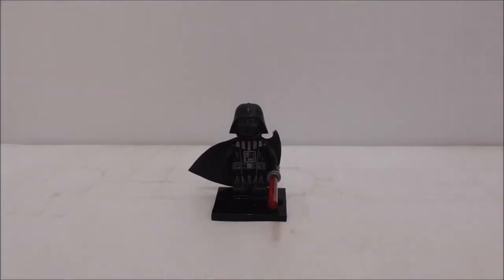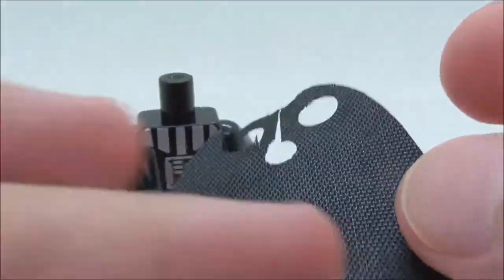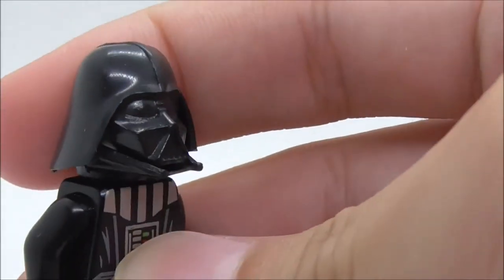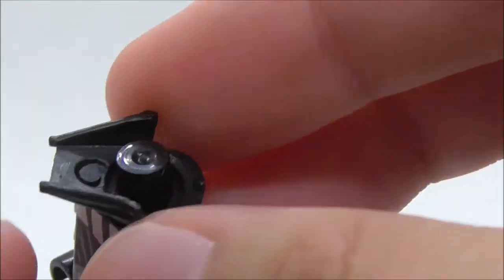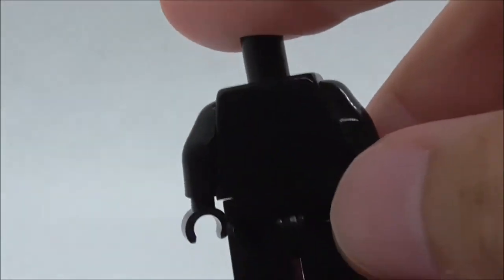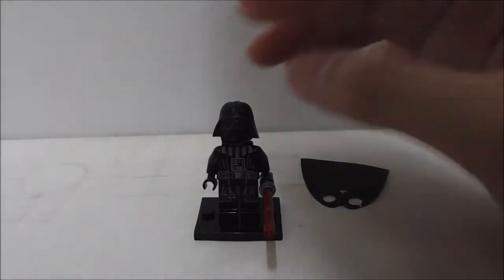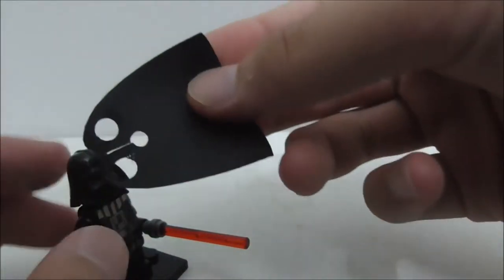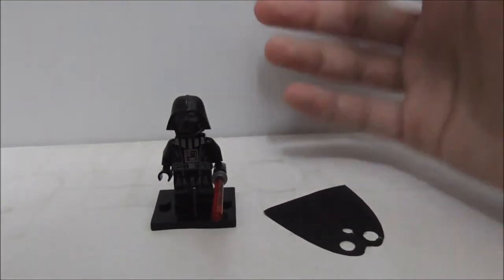Pogo Lego Bootleg Star Wars Darth Vader set PG-633 review